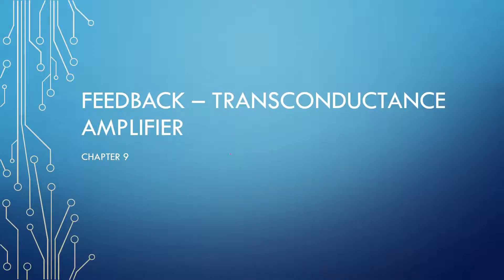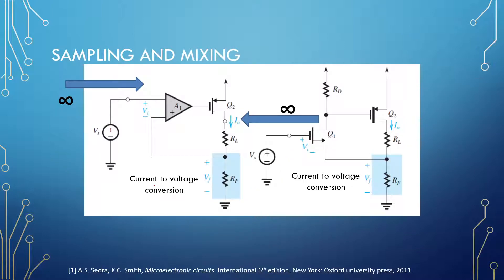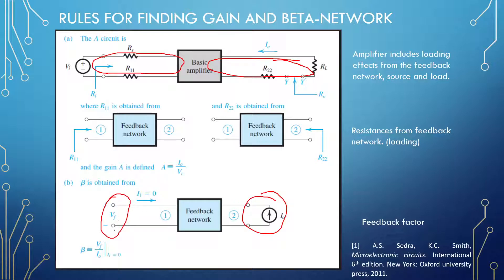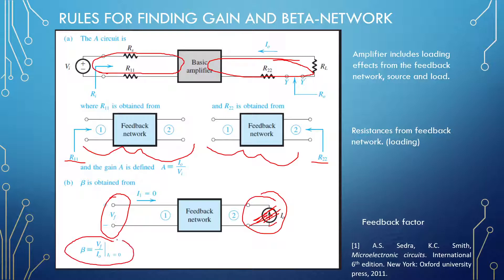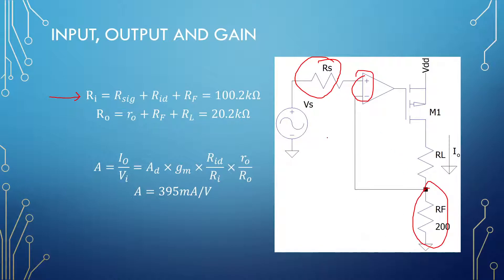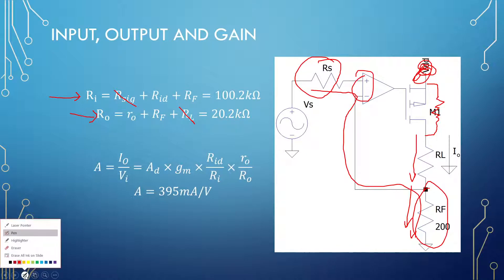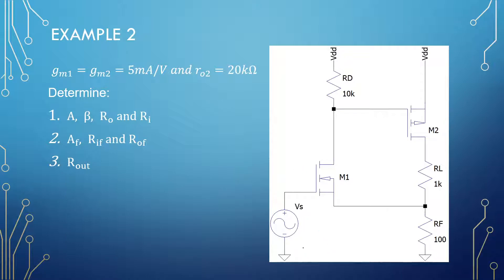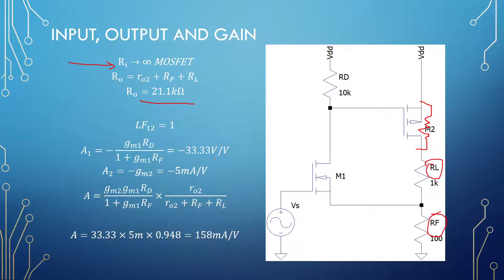Video 4 - Feedback transconductance amplifier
This video is on the feedback of the transconductance amplifier (series-series topology)
Rules for finding gain and beta-network: 03:06
Example 1: 04:18 (Operational amplifier)
Example 2: 10:50 (2 cascaded CS amplifiers)

[1] A.S. Sedra, K.C. Smith, Microelectronic circuits. International 6th edition. New York: Oxford university press, 2011.